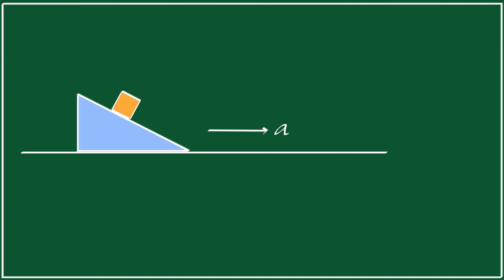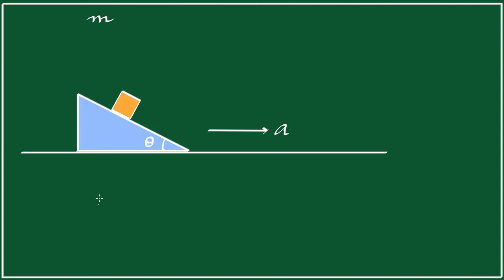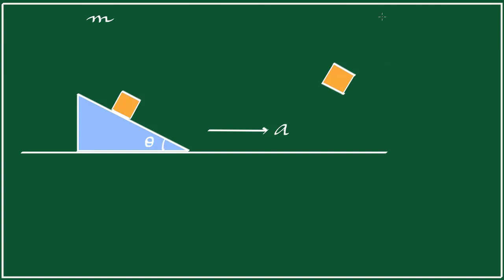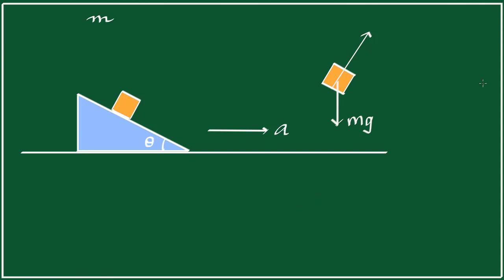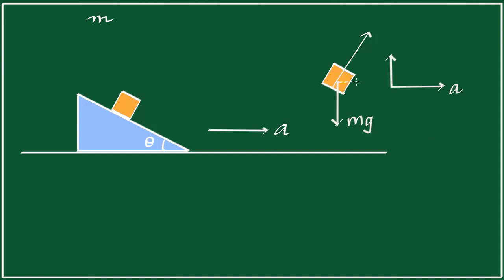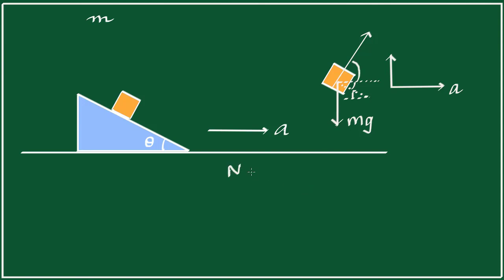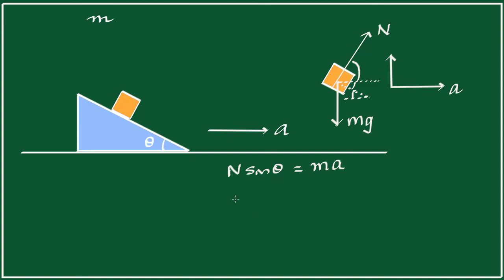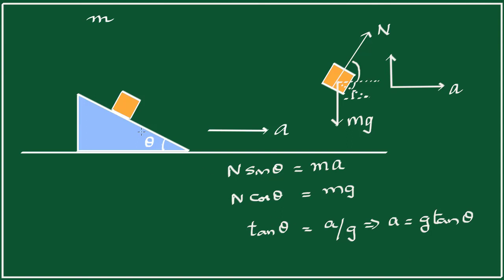Block on accelerating wedge, without friction.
What acceleration should we give the wedge so that the block stays on it?